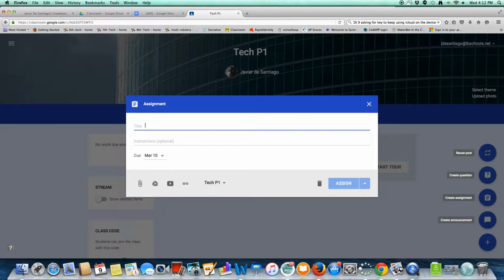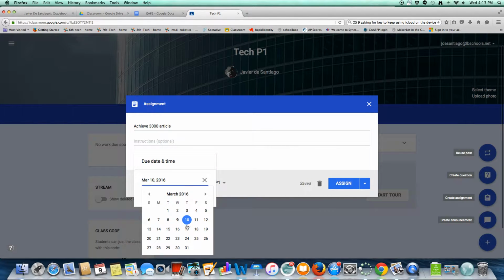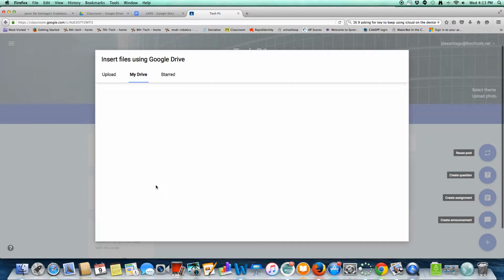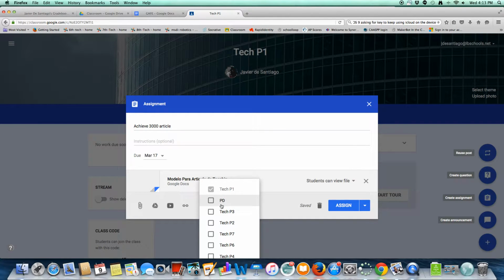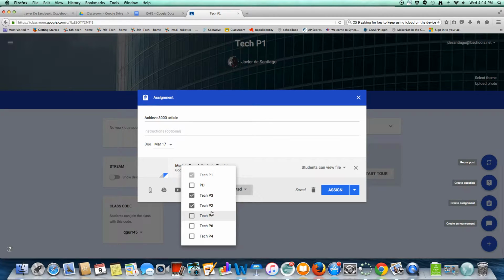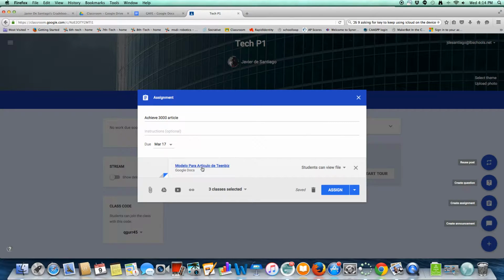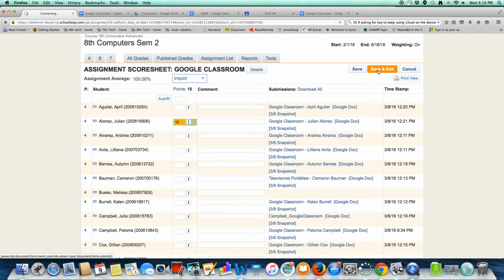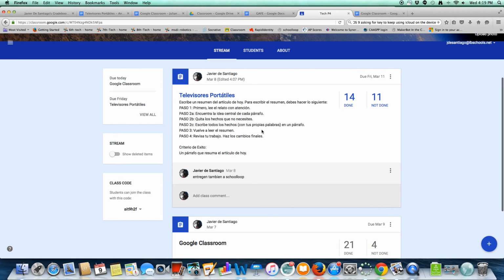GAFE L2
Lesson 2:  Adding assignments and collecting work